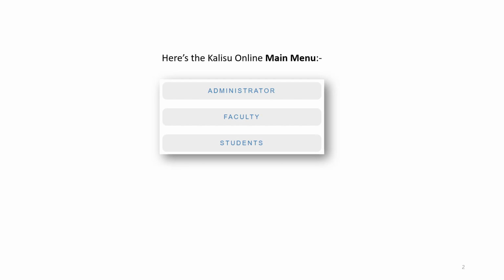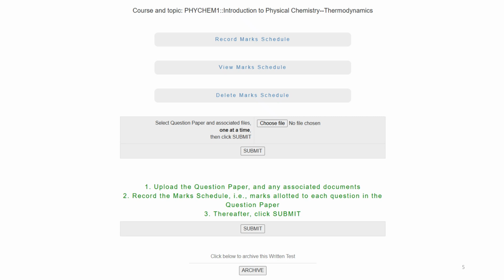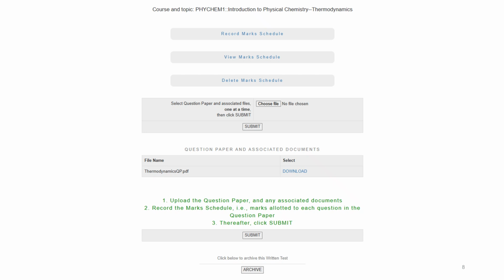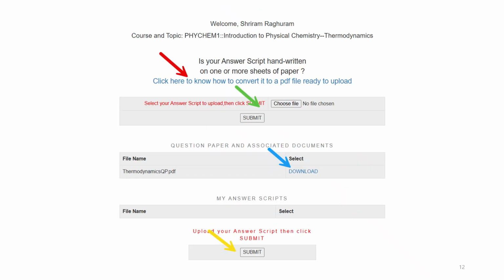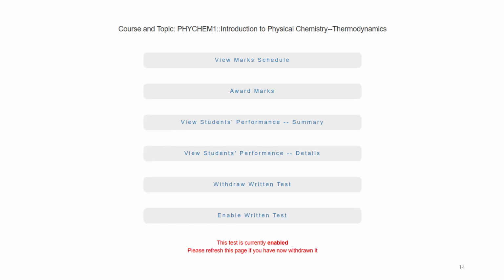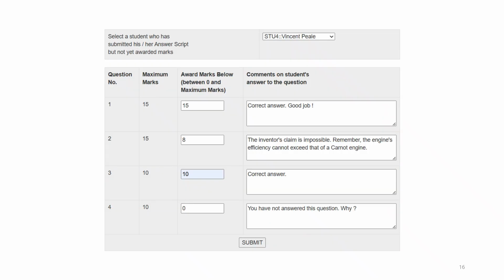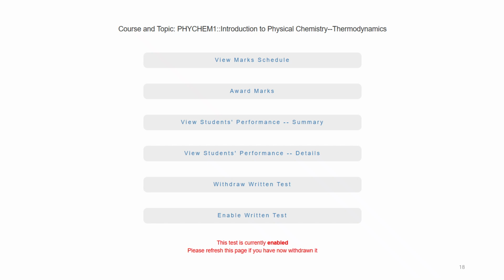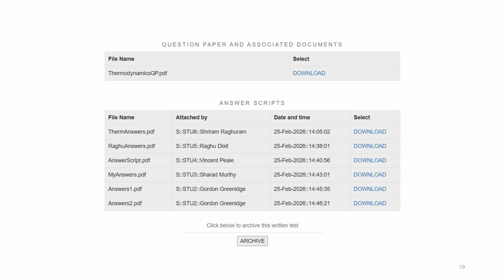Kalisu Online Written Tests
In this video, we show you how to create and launch a Written Test on the Kalisu Online platform.